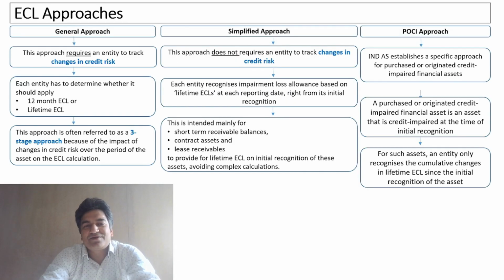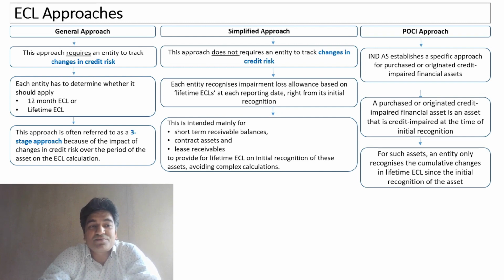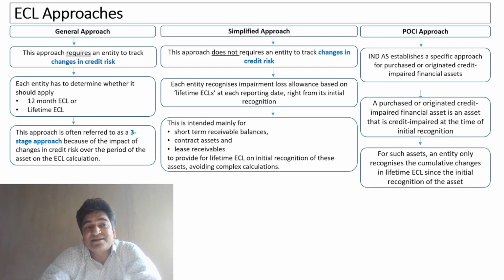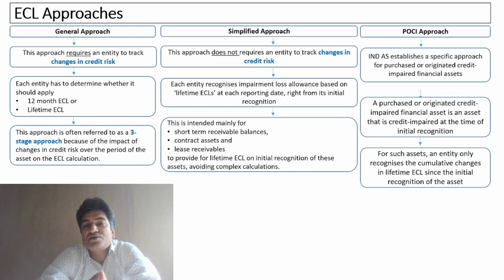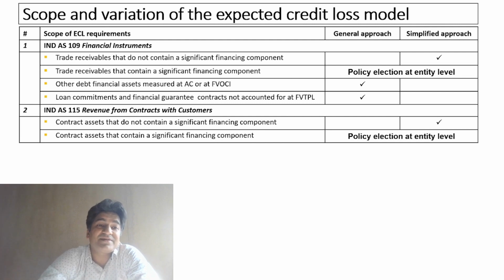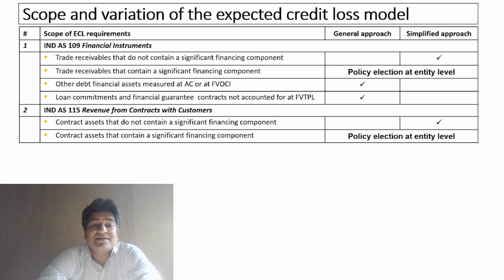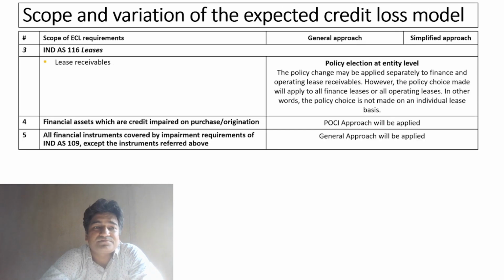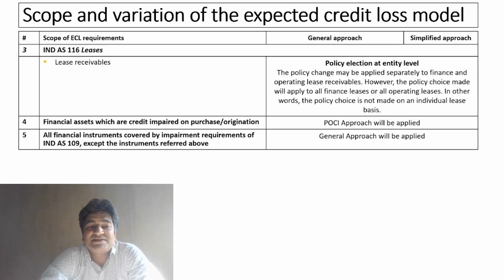Approaches to computation of ECL I IND AS 109 I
In this video, we will cover the approaches for computation of Expected Credit Loss (ECL) which includes:-
1. General Approach
2. Simplified Approach
3. POCI Approach
We have also covered as to which approach is applicable to which financial assets under IND AS 109